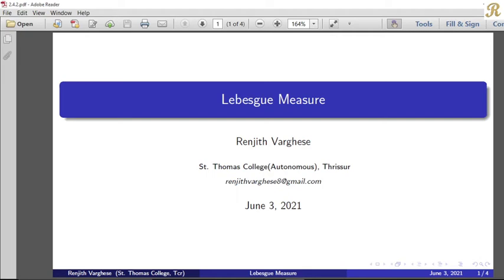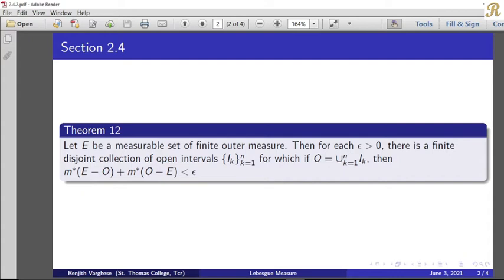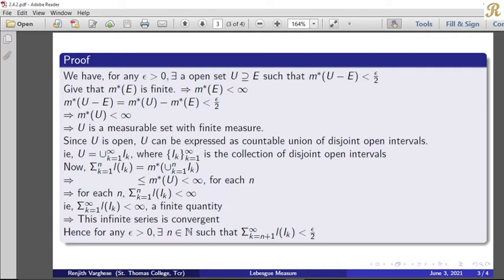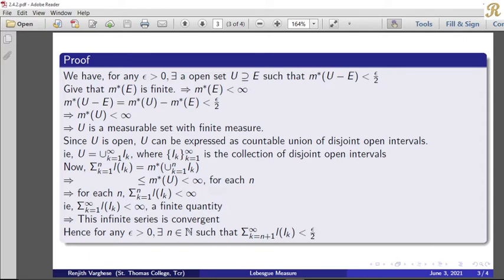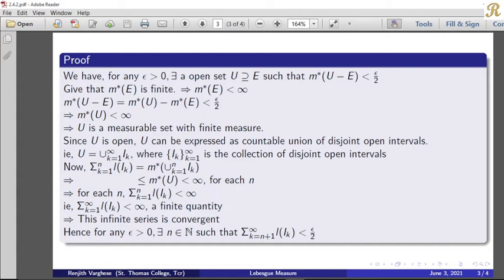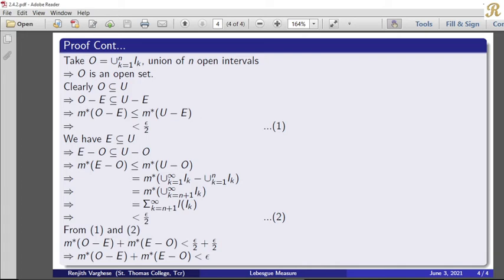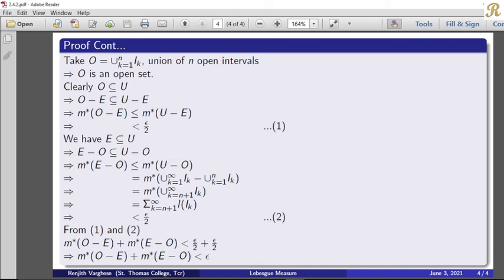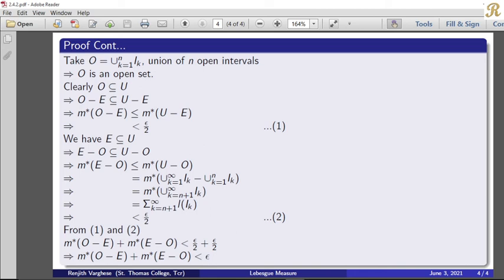Lebesgue Measure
2.4 Outer and inner approximation of Lebesgue Measurable sets - Theorem 12
(2.4.2)